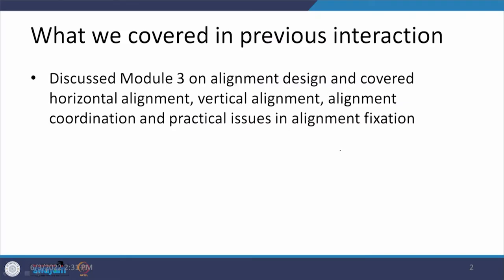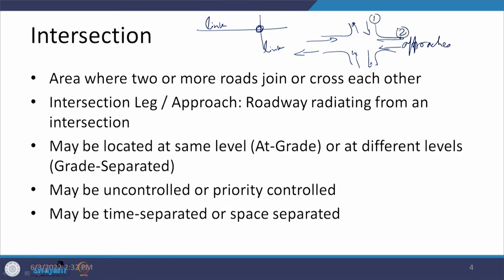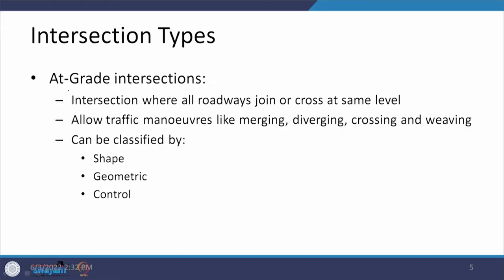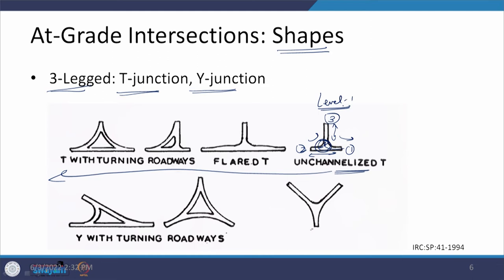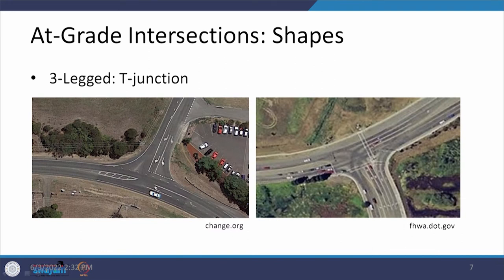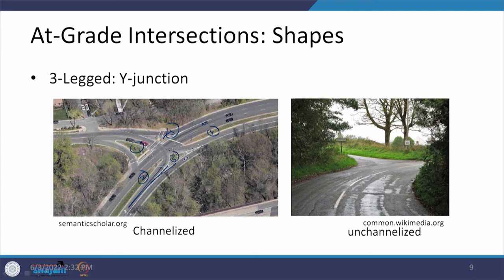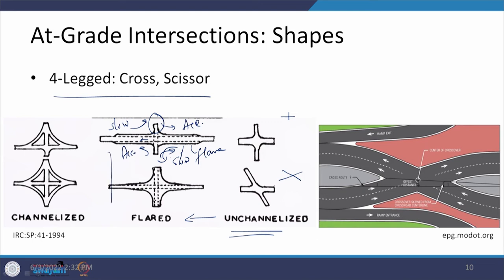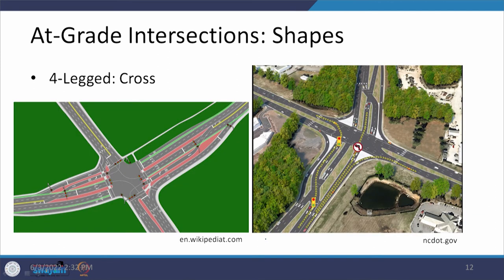Lecture 43: Intersection Layouts - 1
This lecture introduces intersection layouts and briefly discusses at-grade intersections and their types by shape.